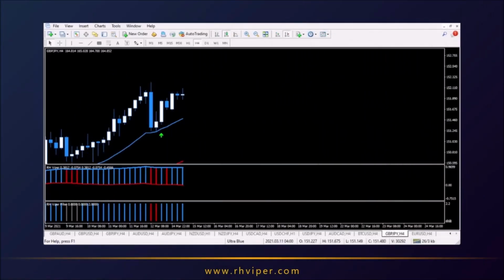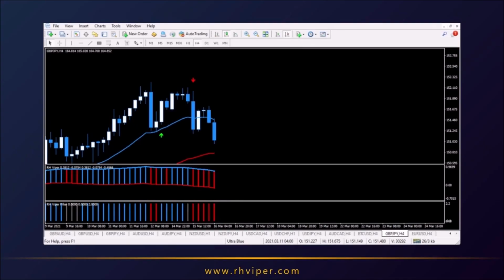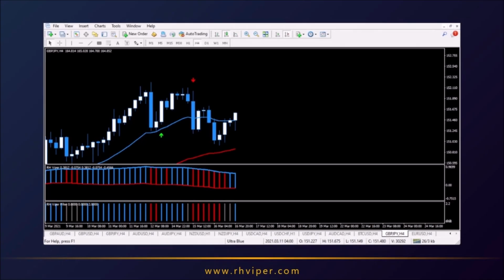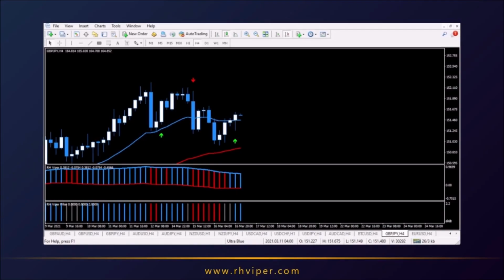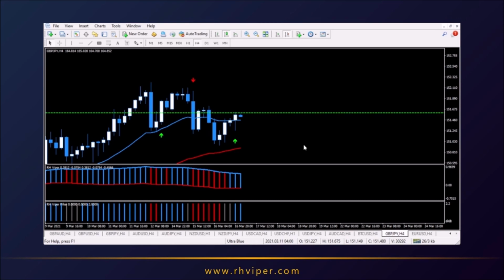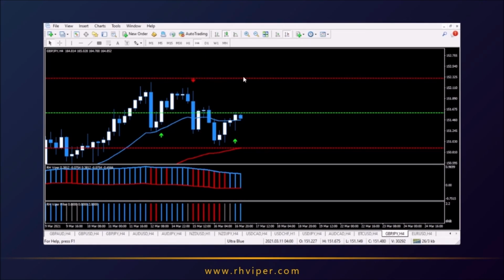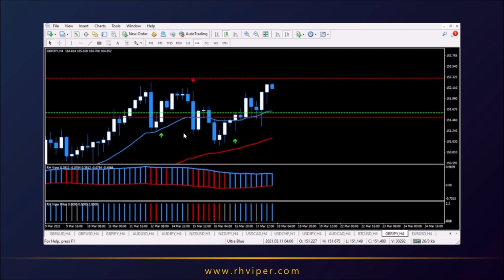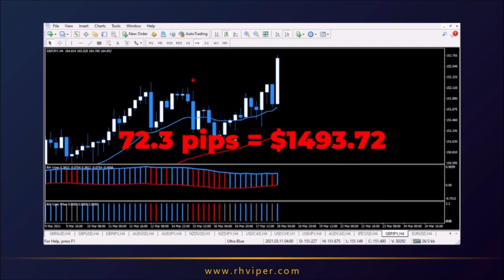GBP JPY Buy Trade Demo - RH Viper Trading Strategy Demo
You are able to see not one or two, but many solid setups, that could easily make you a ton of money. All at the same time. While other traders are hoping for just one good position, you will be surrounded by multiple opportunities to make money.

Crossover Cash Generator
This is a must have tool for your trading arsenal. It pinpoints the absolute best possible entries for you. The ones that can lead to massively profitable trades.

With it you'll be able to take RH Viper to another level. That's because it will help you locate setups that otherwise might elude you. Setups that could mean huge cash injections into your account.

It will automate the whole process for you and make trading the system even easier. It is the perfect add-on to RH Viper trading system. One that will greatly increase your win percentage, make the system even easier to trade and make you feel more confident when entering trades.

You will receive this as a free fast-action bonus if you act today and grab your copy of the RH Viper. But that's not all, it also shows you the spread - and that is something a lot of traders tend to overlook.

Spread is the difference between the bid price and the asking price of a currency pair, and has to be calculated into your trade, when setting your targets, and stop-losses.

Since the spread can change, now you will have it displayed on your chart all the time, and know exactly how big it is, at any given moment.